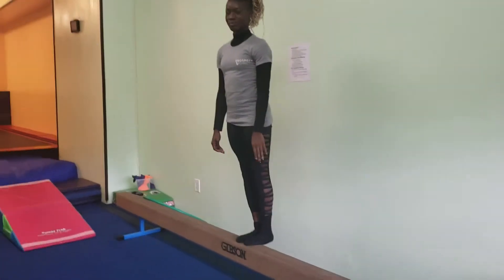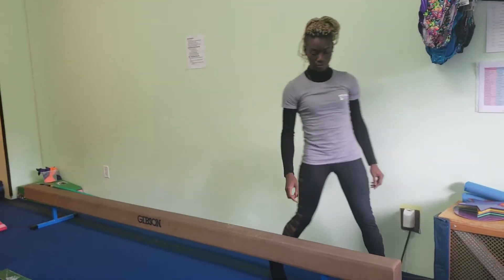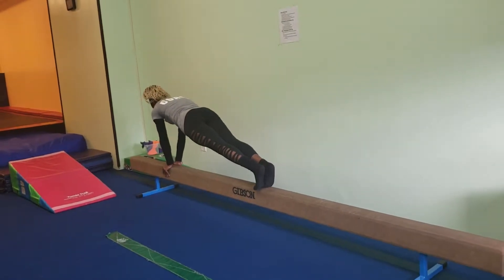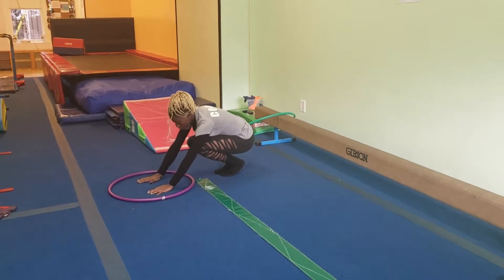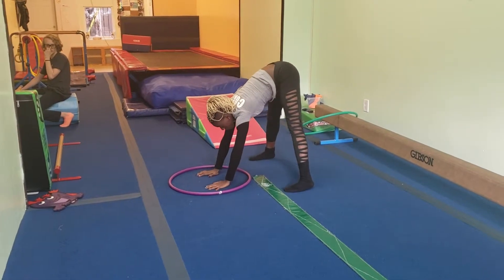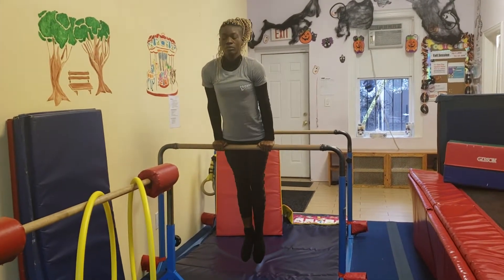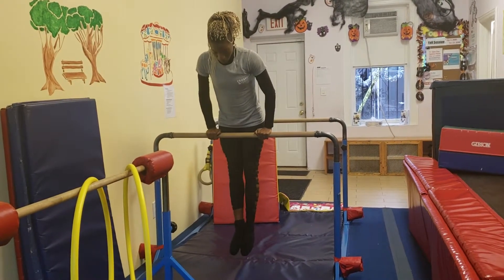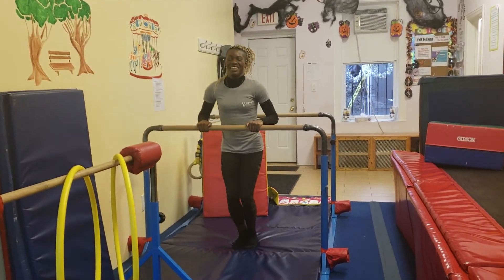November Warmups 2018